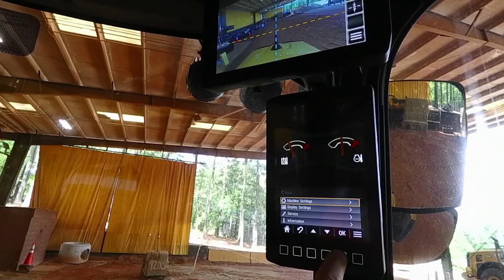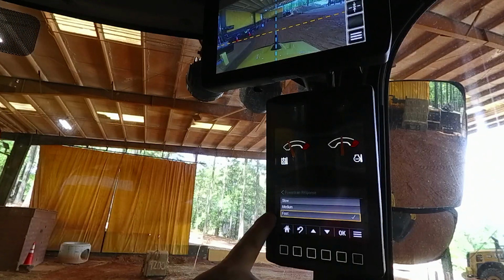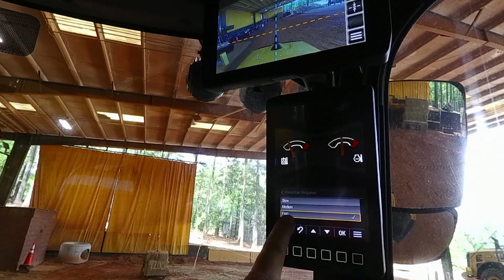Adjust Powertrain Response on Next Generation Cat® 906, 907, 908 Compact Wheel Loaders (How To)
| Learn how to use the powertrain advanced setting to customize the shift aggressiveness on Next Generation Cat® 906, 907, 908 Compact Wheel Loaders (Build 14A). These machines are for sale in regions that meet U.S. EPA Tier 4 Final, EU Stage V or Korea Tier 5 emission standards or U.S. EPA Tier 3 Final.